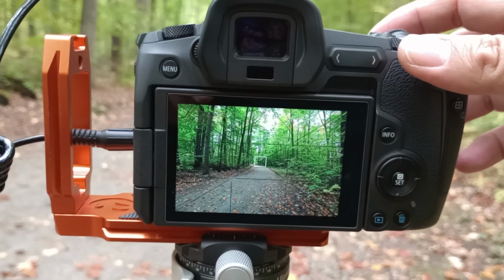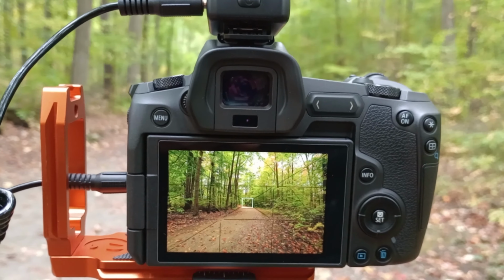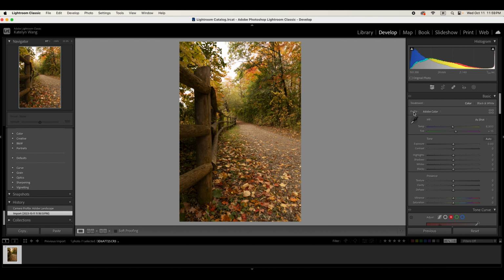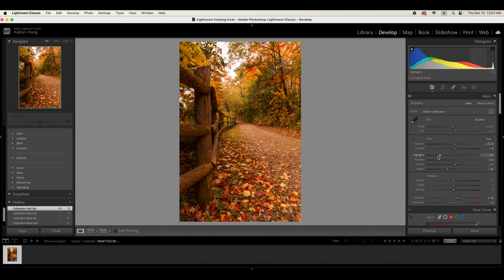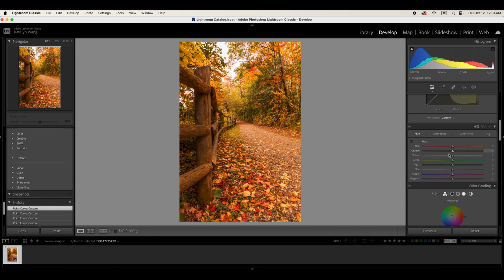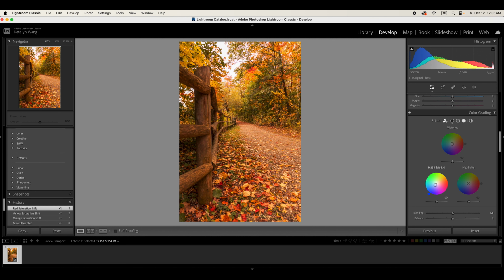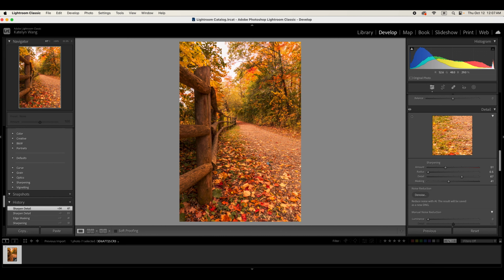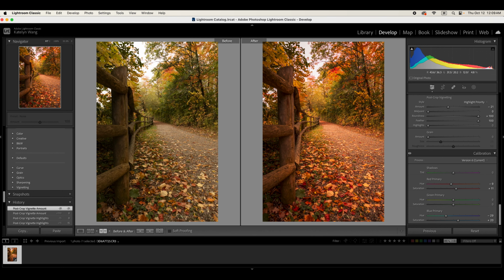How to get best Fall photos - tips on settings, composition and editing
Fall is a very beautiful season for landscape photography, in this video I will share my camera settings and some useful compositions to help you capture sharp Fall photos with outstanding colours, at the end of video I will also use one of the photos I took as an example to show you how to edit Fall photos and how to boost up  the colours in your editing.

Timecodes
00:00 - Intro
01:05 -  What WB (white balance) you should use for Fall photos?
02:18 - The camera settings for Fall photos including shutter speed, aperture and ISO
03:54 - Some useful compositions for your Fall photos
08:00 - How to edit Fall photos in Lightroom, and how to boost up colours for your Fall photos